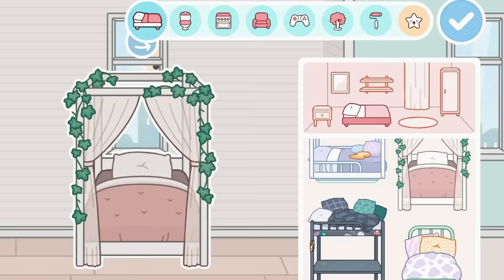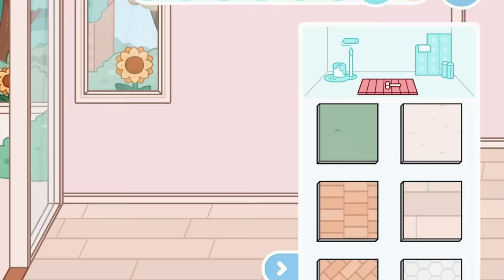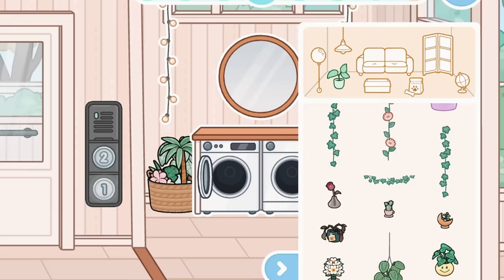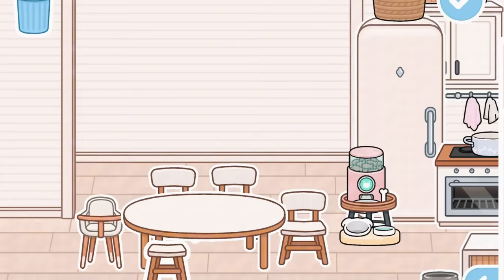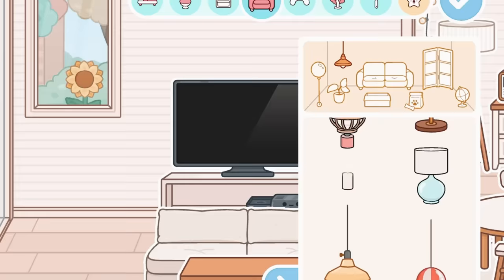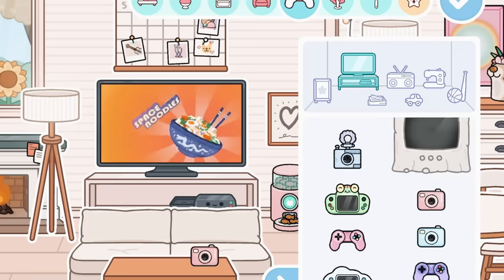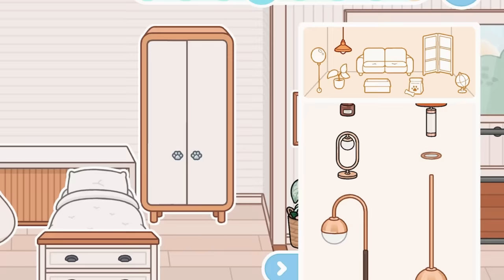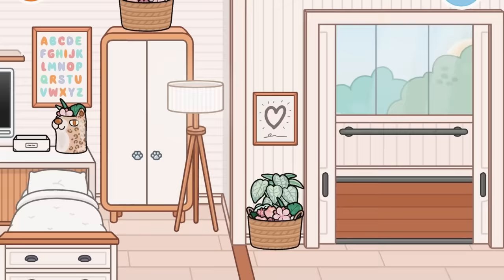How to build a AESTHETIC HOUSE In Toca Boca! || *With Voice* || Toca Life World 🌎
I dont not own this music!

🌈 faq:
age? i'm 16
grade? junior
what do u edit with? capcut PRO + inshot PRO